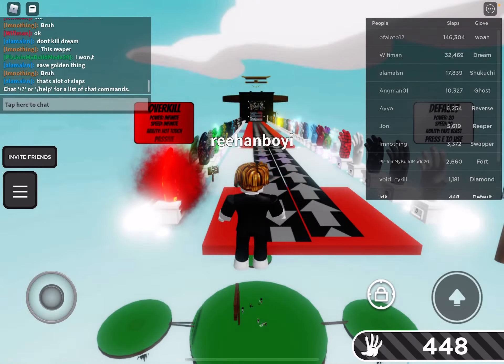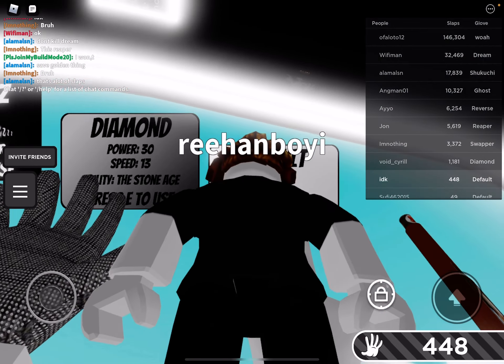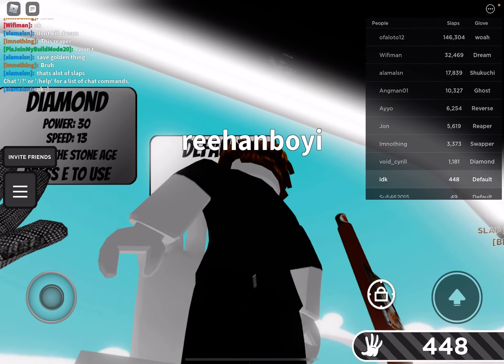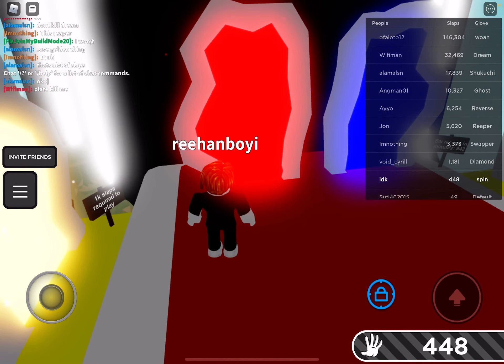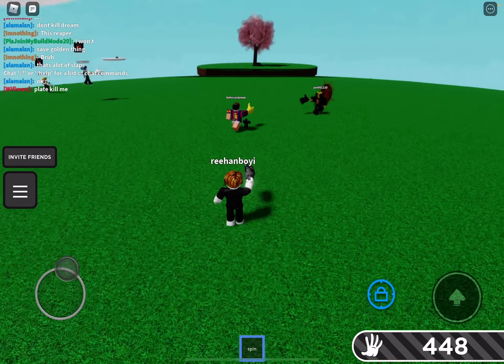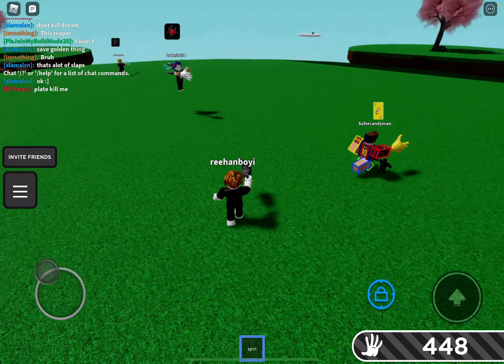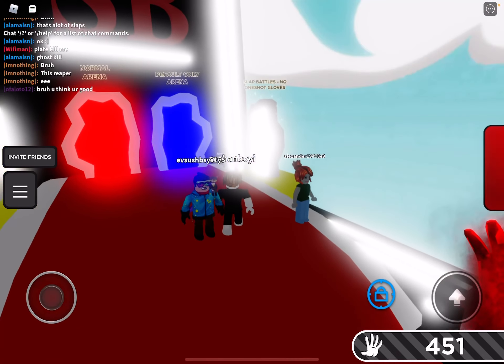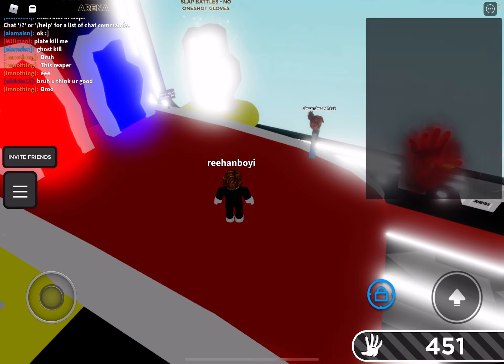How to get the spin in slap battles